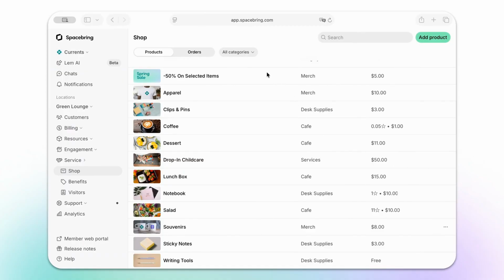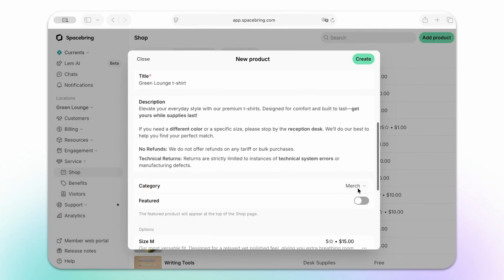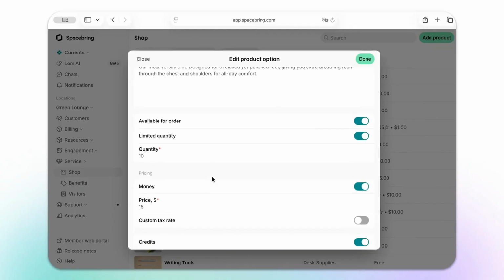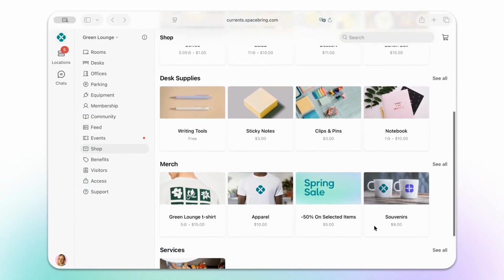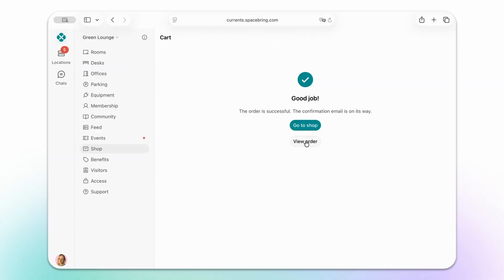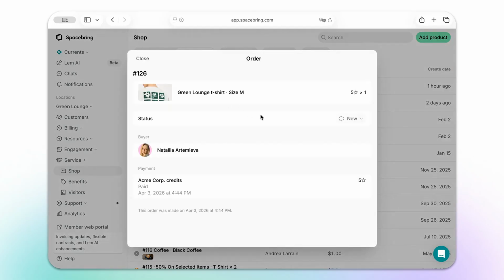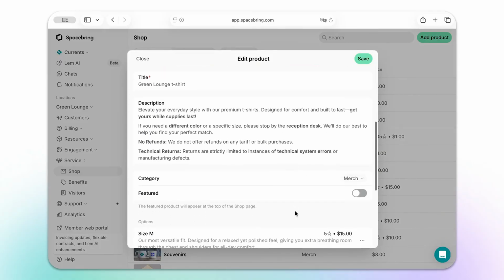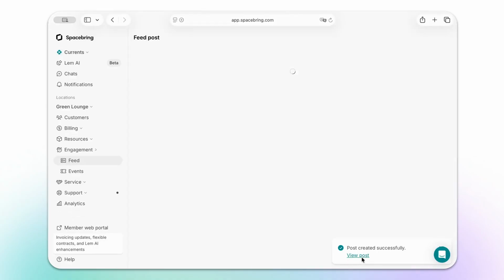Introduction to shop | Spacebring coworking space management software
Create a seamless self-service shop for your coworking members with Spacebring.

In this video, see how Spacebring’s shop helps you provide a convenient storefront for everyday items like snacks, beverages, and merchandise. Discover how easy it is to manage products, streamline order fulfillment, and elevate the member experience—all from one unified platform.

What’s inside:
- How to set up your shop and organize products into custom categories for easy navigation.
- How to add product variants, manage limited inventory, and automate 'Out of stock' labels.
- How to set flexible pricing using money or credits and apply custom tax rates for accurate billing.
- How members can quickly browse, buy, and track their order status right from the app.
- How to manage, filter, and update incoming orders to create a smoother fulfillment workflow.
- How to pin best-sellers to the top of your storefront to maximize visibility and sales.
- How to use Spacebring’s AI agent to instantly generate promotional posts for your community feed.